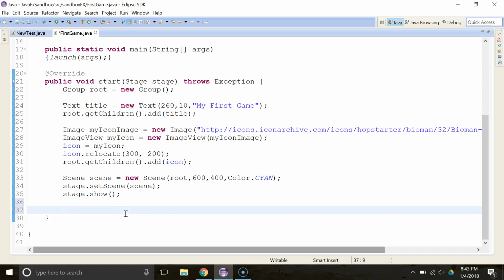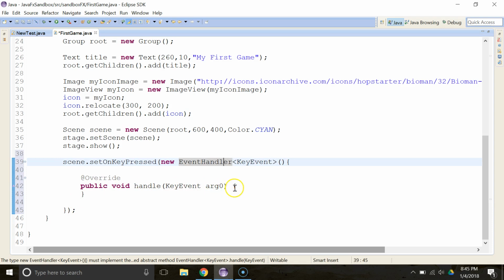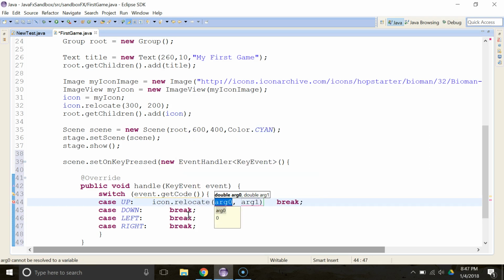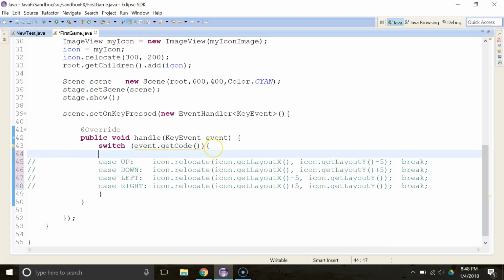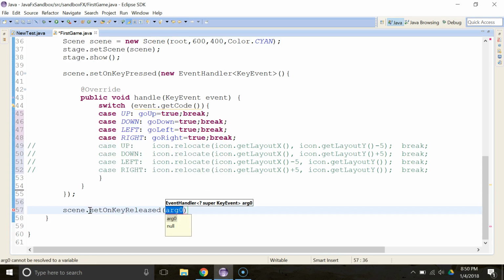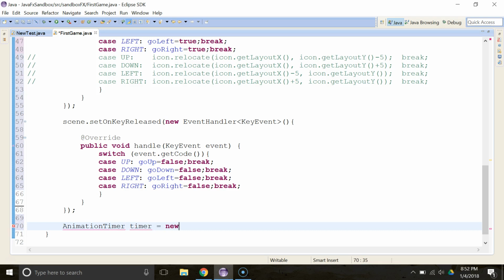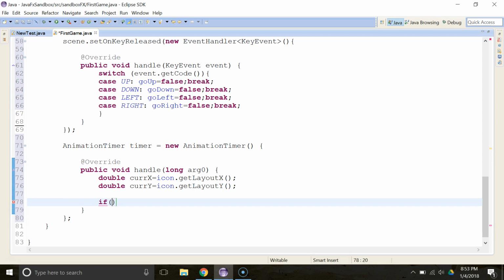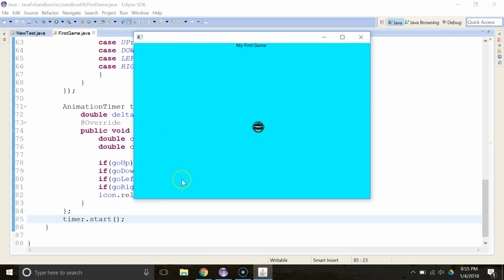JavaFX Basic Key Event Handling